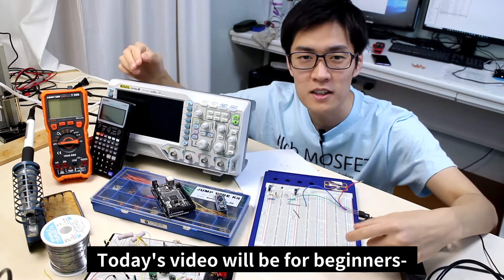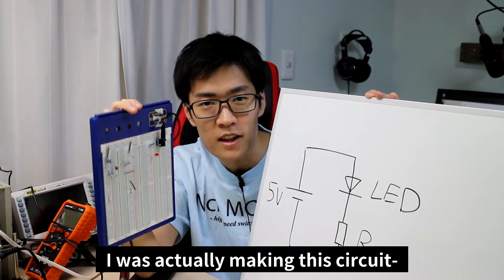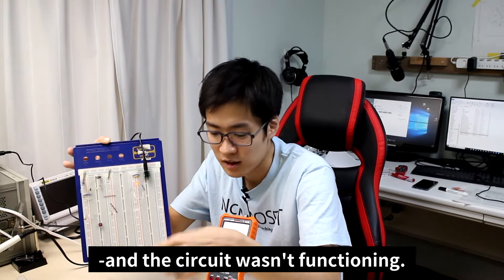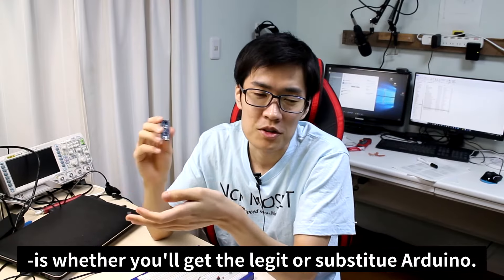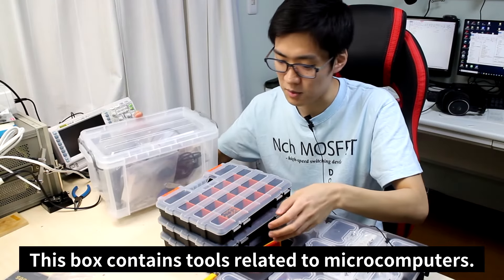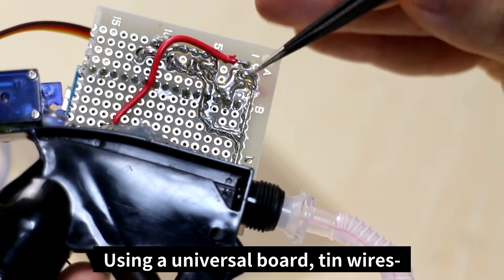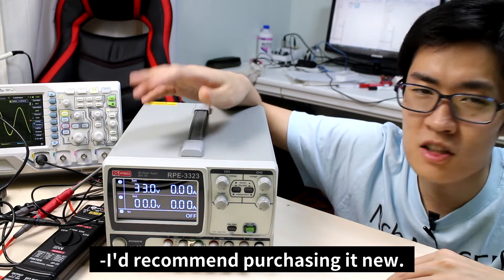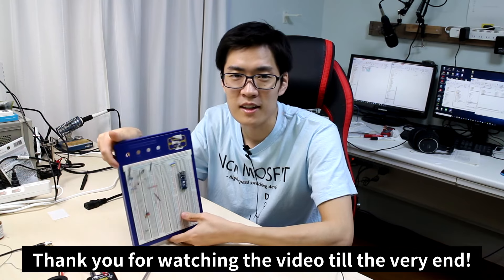【For Beginner】How to start electronics and what item is needed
We introduce how to start electronic work and what you need to those who want to start electronic work or who are new to electronic work. In the latter half of the video, we introduce what you should have and full-scale measuring instruments.
(I forgot I needed a computer to program the arduino)

・ Breadboard (Sunhayato products are recommended)
・ Jump wire (single wire is recommended)
・ 5V AC adapter
・ AC adapter conversion jack
・ Arduino uno (genuine product)
・ Arduino nano (genuine product)
・ Arduino nano (compatible product)
・ USB miniB is required for connection between Arduino nano and PC
・ USB miniB
・ Electronic work starter kit
・ Books related to arduino

↓ ↓ ↓ If you have the following items, it is useful
・ NC Box # 11
・ Belt parts box
・ Parts cabinet
・ Soldering iron (recommended)
・ Kote stand
・ Chip Reflector
・ Solder (goot or Senju Metal Industry is recommended)
・ Solder blotter
・ Universal board
・ Scientific calculator (recommended)
・ Scientific calculator I use
・ Function generator